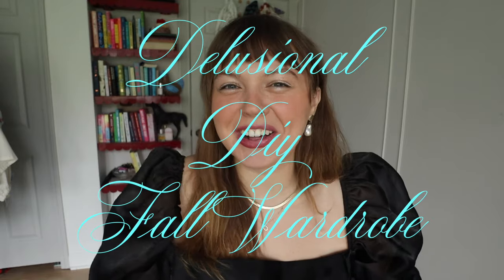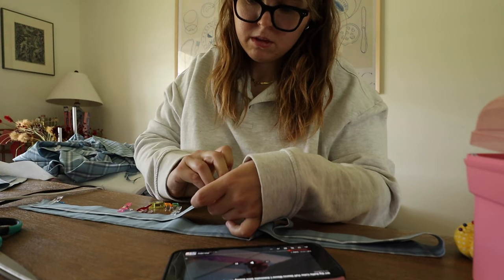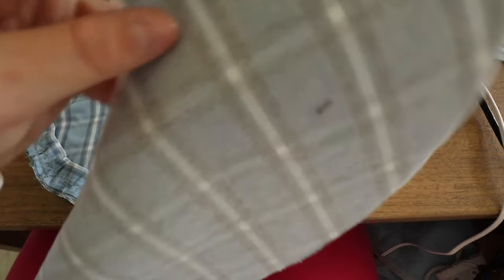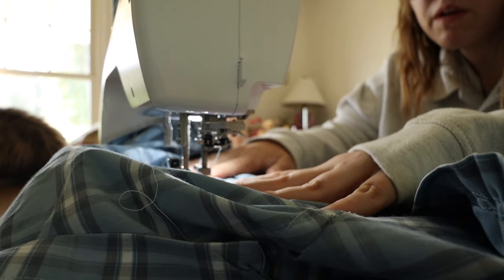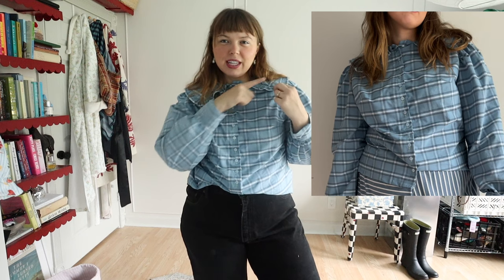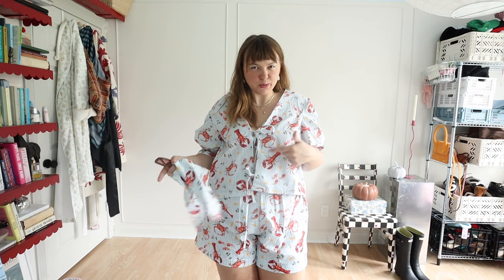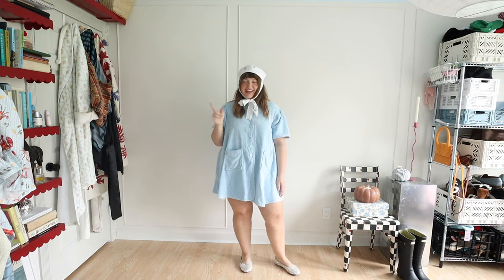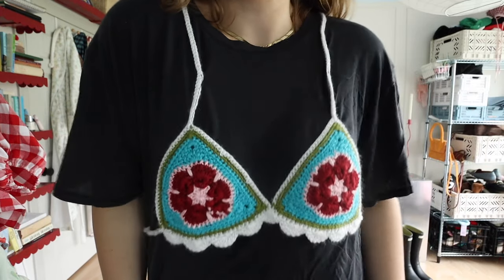making my dream fall / winter 2023 wardrobe 🌟🧵(clothing i've made recently) DIY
hiiiii!! let's do a little DIY my fall + winder wardrobe video today! we start off with a sew with me where I make a damson madder inspired oversized collar shirt! next we make a comfy pair of pants inspired my mads nordarrd!! and then we move into a little haul of everything I've sewn and made lately!!! hope you enjoy love u

LINKS TO PATTERNS

ruffle collar shirt pattern
tie front top pattern

easy short pattern

a line dress pattern

INSTAGRAM » @mayipleasepodcast